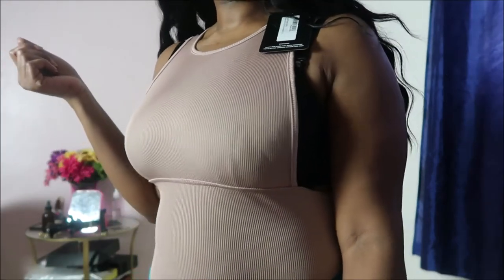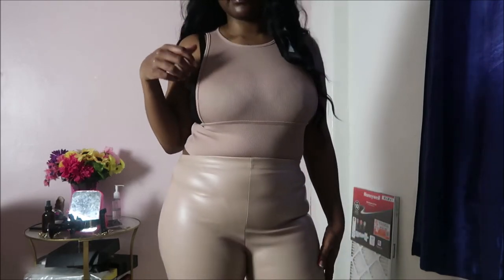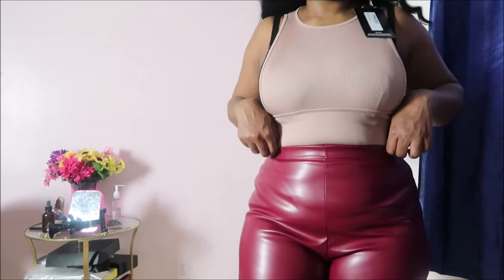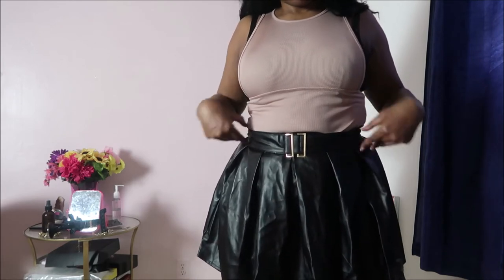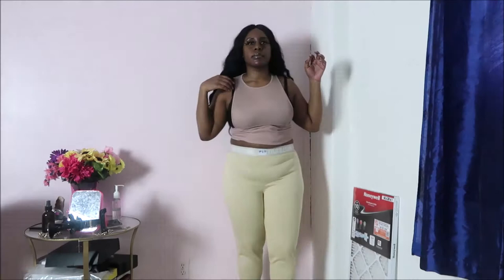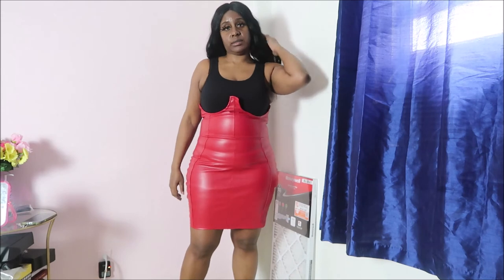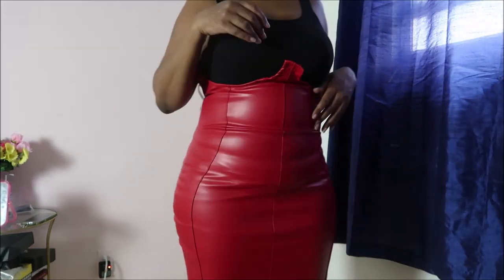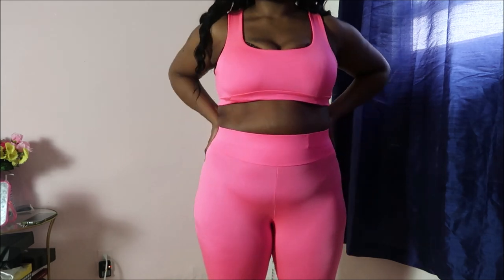Pretty Little Thing Try on haul| That Girl Jai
Pretty Little Thing Try On Haul